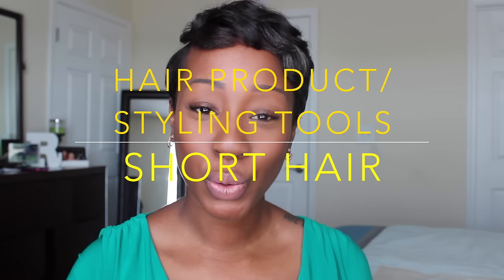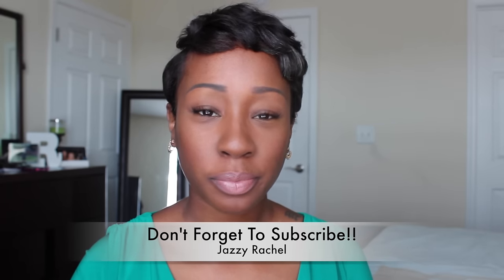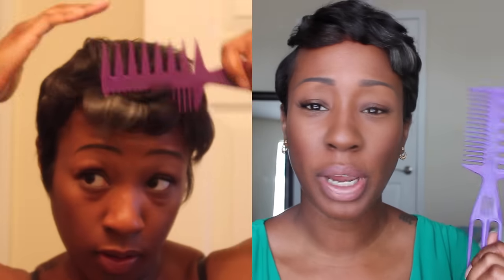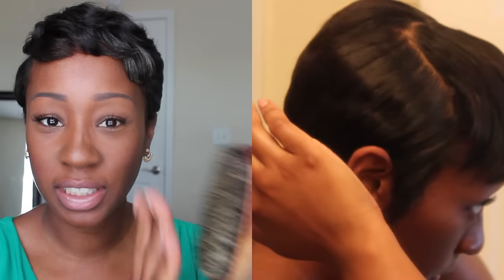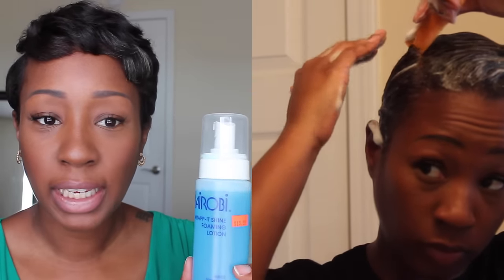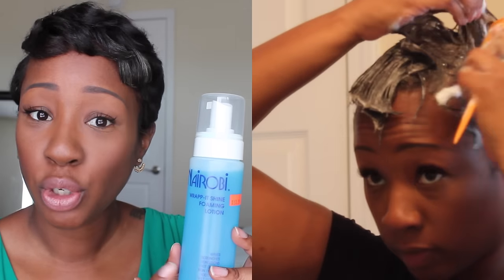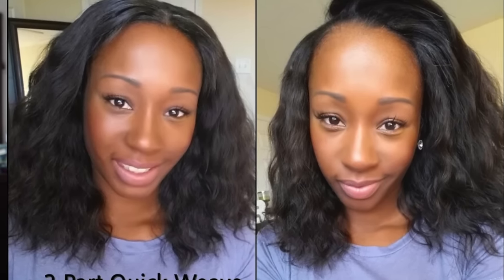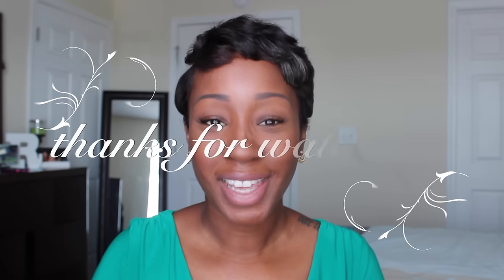Styling Tools/Hair Products For Short Hairstyles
Hey YouTubers!! I'm just sharing all the items I use to maintain my hair.

Items used in the video:
Rat tail and rake combs
Nairobi Wrapping Lotion
Argon Oil
Design Essentials Shine spray
Head scarves etc.
Purchased from my local BSS

Gold and Hot Bonnet Dryer
Old flat irons
Black Wrapping paper
Wahl Peanut Clippers
Purchased from Sally's Beauty Supply

Sebastian Shaper Hair srpay
Purchased from ULTA